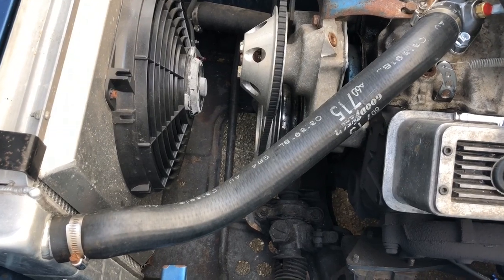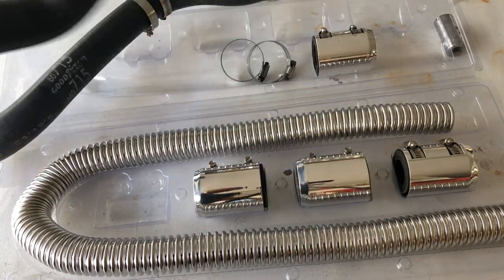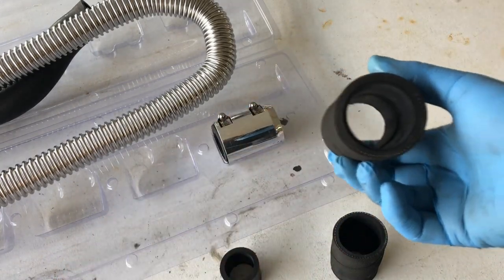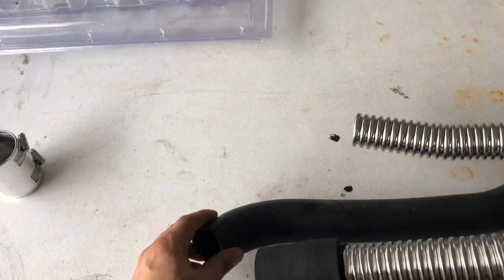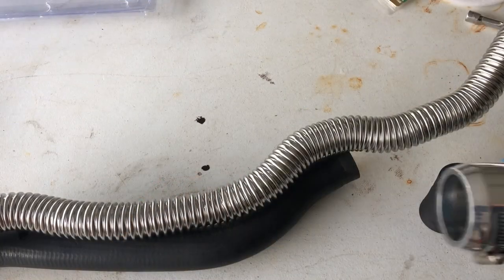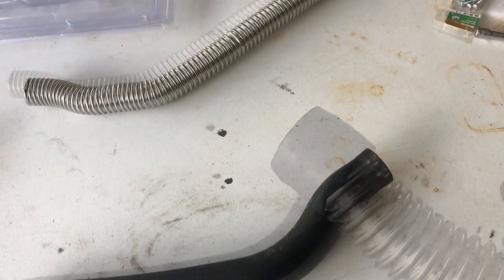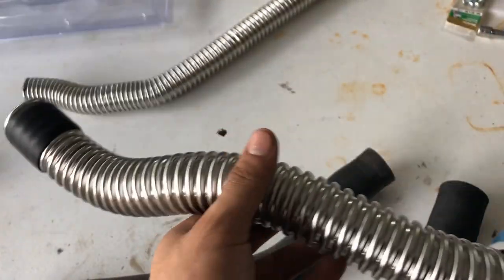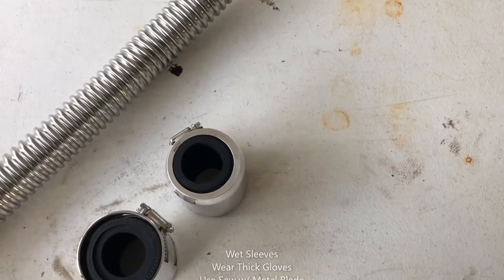280z: SBC Radiator Hose Replacement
280z: SBC Radiator Hose Replacement

Upper Radiator Hose replaced with stainless steel hose.

Vehicle Details:
1975 Datsun 280z S30
5.7 V8 Automatic

Engine:
350 SBC (Mileage Unknown)
JTR Swap Kit
Holley Street Avengers Carburetor
Edelbrock Aluminum Intake Manifold
Edelbrock Air Box and 14" Filter
Edelbrock Valve Covers (New Gaskets)
Summit Racing 3 Row Radiator
Stainless Radiator Hose
Duralast Battery
Electric Fan
Thermostat w/ Housing
HEI Distributor System
MSD Distributor Cap, Rotor, and Plug Wires
NGK Spark Plugs
Fuel Lines (New w/ Inline Filter)
Electric Fuel Pump
Skillard Cooling Shield
No AC, Heat or Powersteering
No Exhaust after Headers

Transmission:
700r4 Transmission (Mileage Unknown)
B&M Quicksilver Shifter
R200 Diff
700R4 to R200 Driveshaft

Interior:
Bosch Temp, Oil Pressure, and Volt Gauges
Motorsport Auto Carpet and Floor Mats
Z Store Door Sills
Custom Skillard Thresthold Plates
Skillard Door Handles
AP Steering Wheel
21 Circuit EZ Wiring Harness
POR-15/ Lizard Skin SC and CI
AutoPower Roll Bar (Not Installed)
Pioneer Stereo
Memphis 4.5” Front Speakers
JL 6x9” Rear Speakers

Exterior:
LED Headlights
Side Skirts
Rear Window Louver (New Seals, Not Installed)
3 Piece Rear Spoiler (New, Not Installed)
Xenon 3125 Air Dam

Wheels/Brakes:
15” Racing Sprint Wheels
Futura GLS Super Sport Tires P235/60R15
Drilled/Slotted Front Rotors